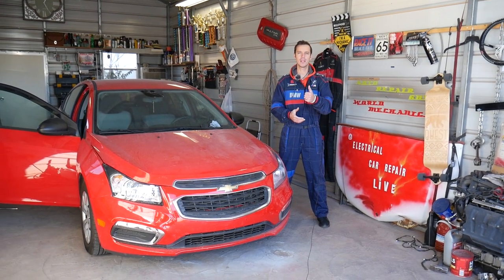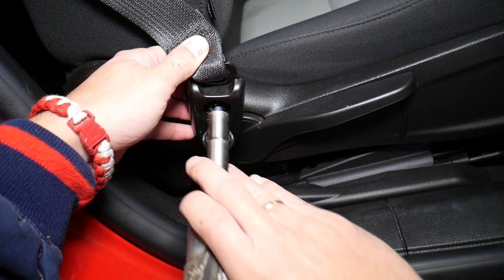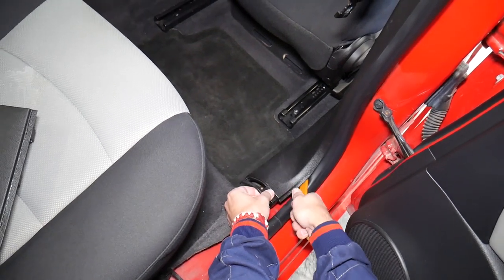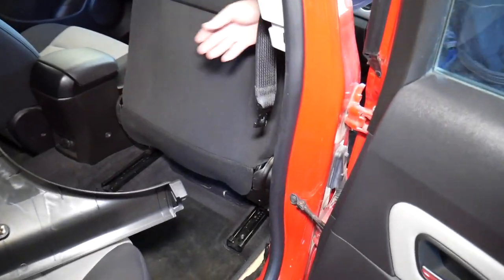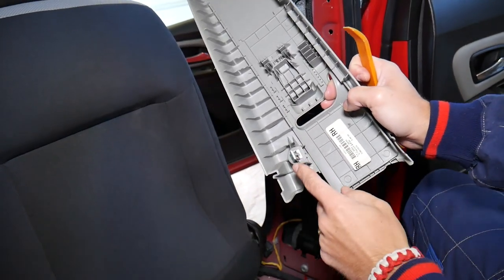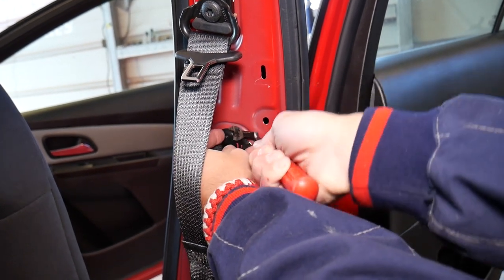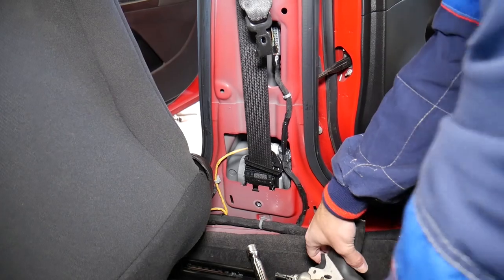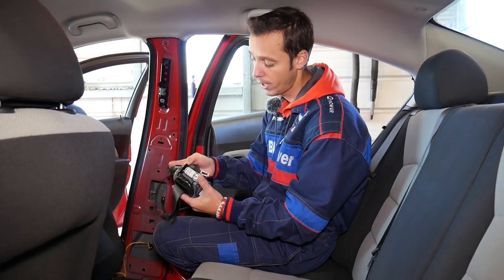CHEVROLET CRUZE FRONT RIGHT PASSENGER SEAT BELT REPLACEMENT REMOVAL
In this video we will show how to remove the front right passenger seat belt in case you need to replace the front right passenger seat belt or you need to work on Chevrolet Cruze. It takes only a few minutes to remove or replace the the front right passenger seat belt on your Chevrolet Cruze. Chevy Cruze in some markets it is known as Holden Cruze. We demonstrated how to remove / replace the front right passenger seat belt on a 2015 Chevrolet Cruze but it should work on the following years.
This procedure may work on:
2008 Chevrolet Cruze Front Right Passenger Seat Belt Removal Replacement
2009 Chevrolet Cruze Front Right Passenger Seat Belt Removal Replacement
2010 Chevrolet Cruze Front Right Passenger Seat Belt Removal Replacement
2011 Chevrolet Cruze Front Right Passenger Seat Belt Removal Replacement
2012 Chevrolet Cruze Front Right Passenger Seat Belt Removal Replacement
2013 Chevrolet Cruze Front Right Passenger Seat Belt Removal Replacement
2014 Chevrolet Cruze Front Right Passenger Seat Belt Removal Replacement
2015 Chevrolet Cruze Front Right Passenger Seat Belt Removal Replacement
2016 Chevrolet Cruze Front Right Passenger Seat Belt Removal Replacement

► Torx Socket Set
► Female Torx Socket Set